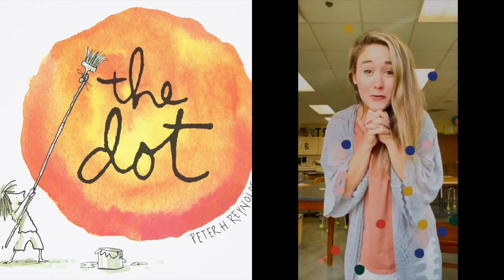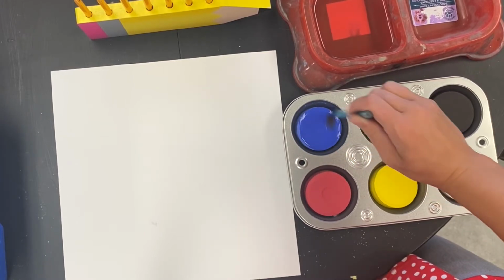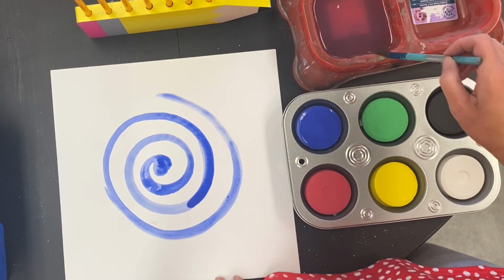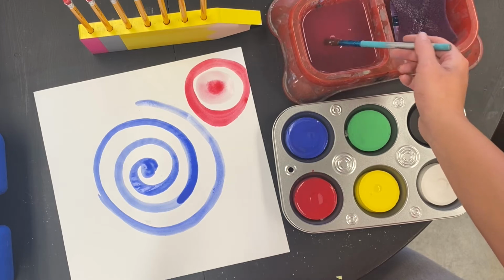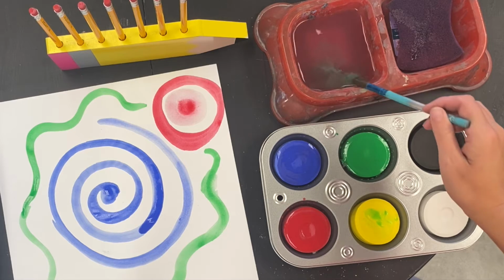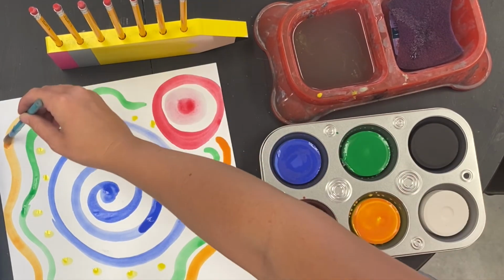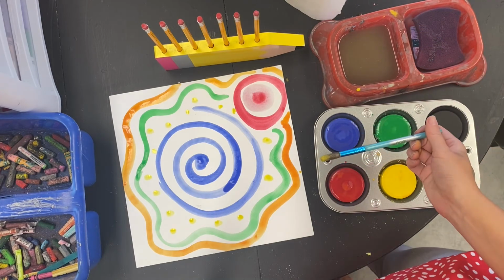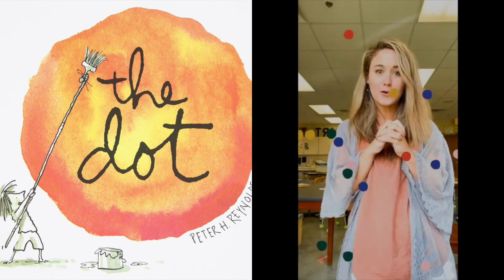The Dot Dry Tempera Painting inspired by Peter H. Reynolds' Book, "The Dot"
Young artists use dry tempera paints to paint their Dot creations inspired by the book "The Dot" by Peter H. Reynolds.